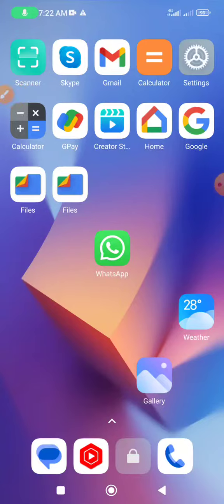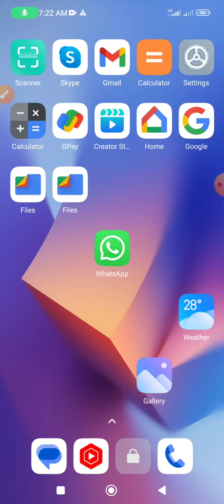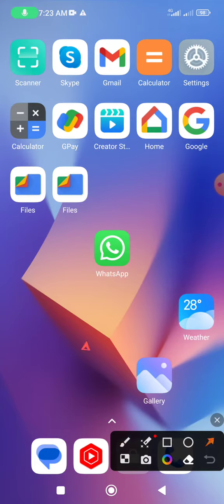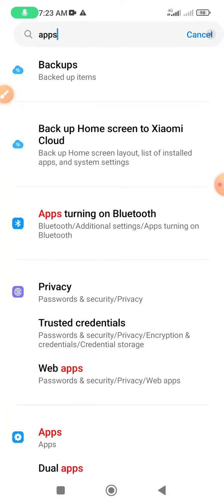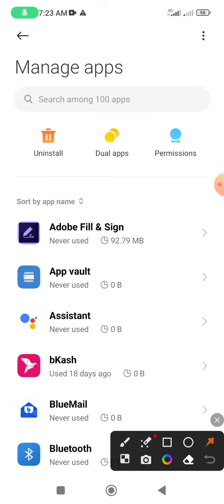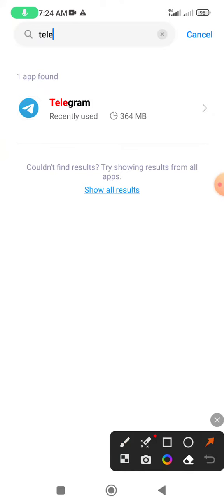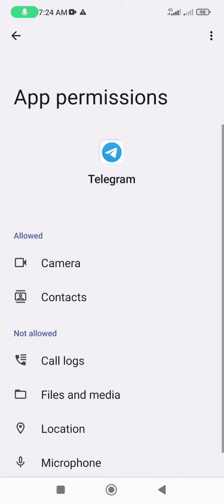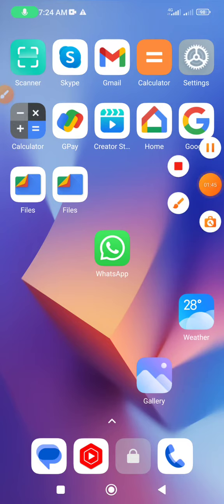Telegram fix location problem solution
This video name is telegram fix location problem solution.  This video Very important for Android phone user people and also important for telegram apps user people.

Fix location on telegram apps
Fix telegram apps on location
Telegram apps not allow location permission problem solution